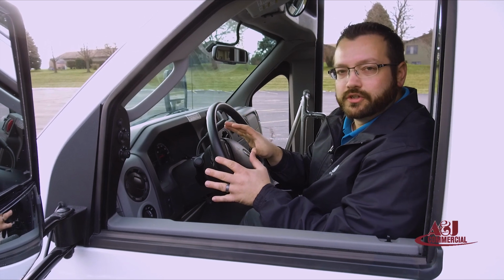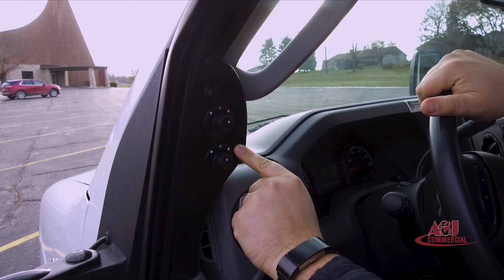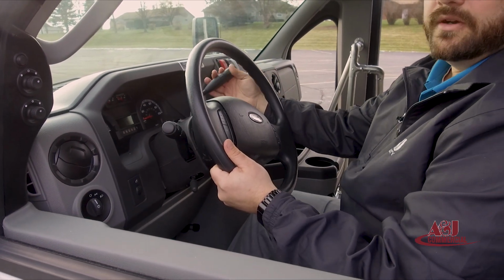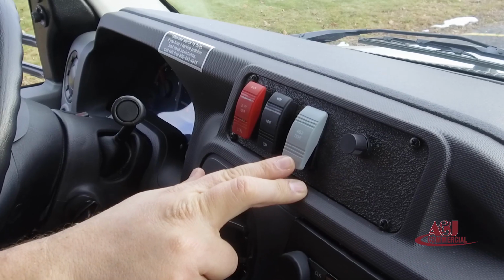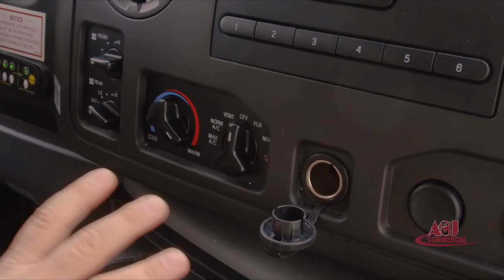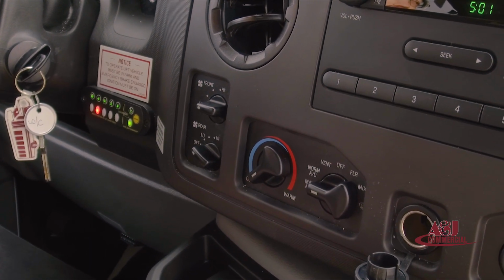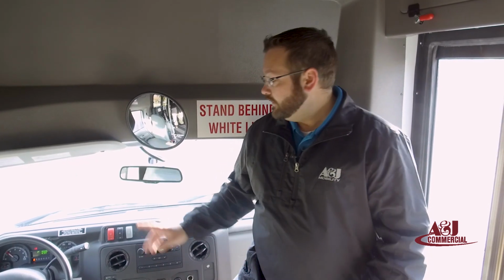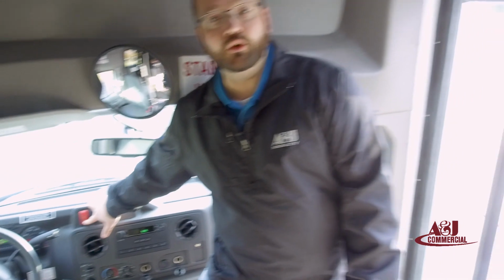Diamond VIP 2500 - Driver Features and Options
Power heated mirrors to combat cold winters.
Vehicle lighting system including aisle lighting for safety.
Driver position adjustments and controls.
Environmental controls.
Primary and rear air conditioning controls.
Primary and auxiliary heating system.
Backup camera and alarm for added safety.